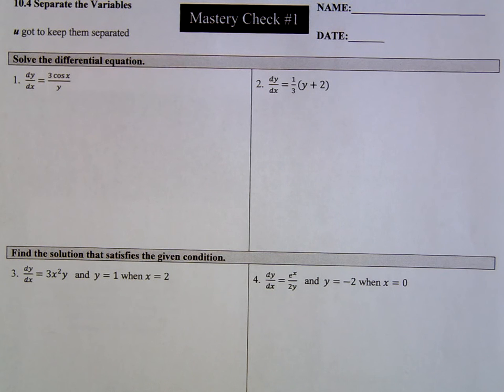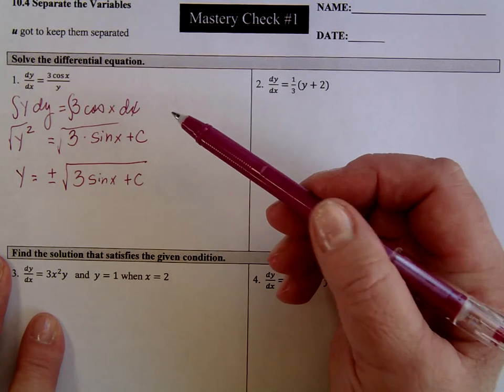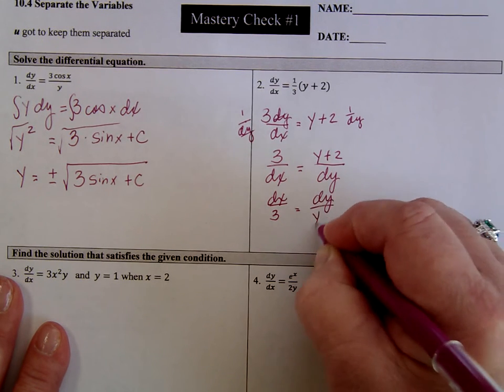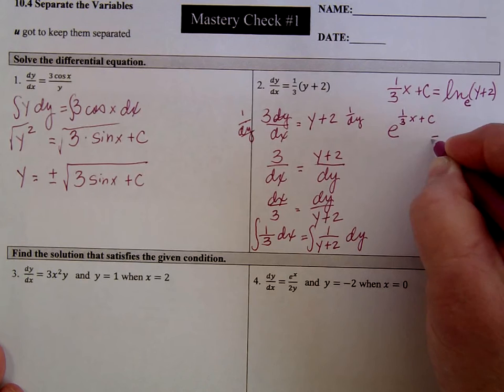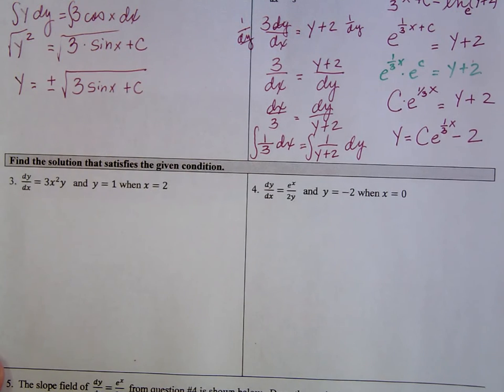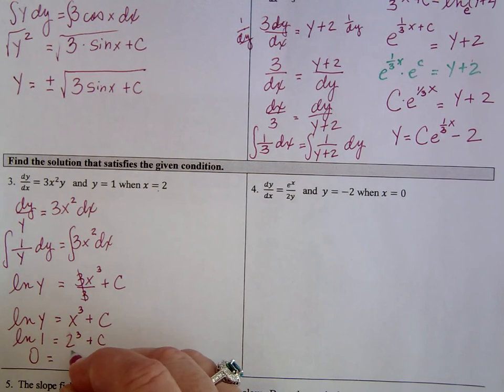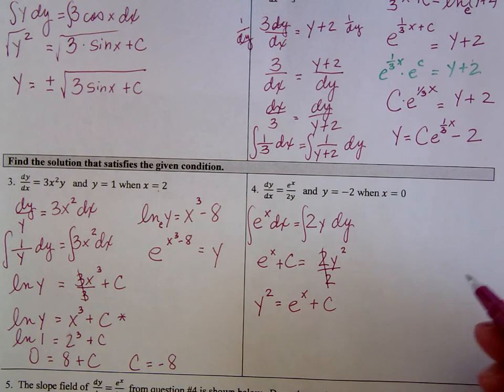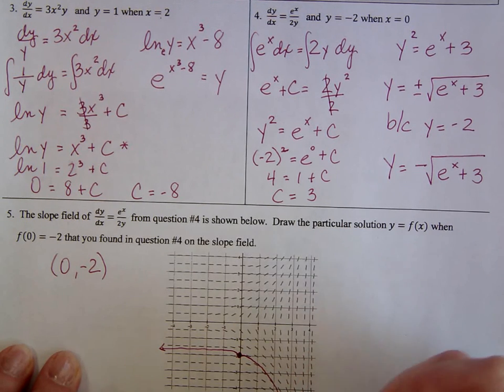10-4: Separation of Variables Introduction Video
Here are some examples to get you thinking about Section 10-4.